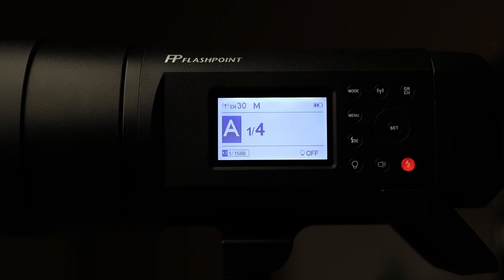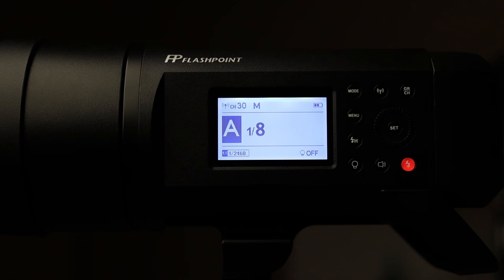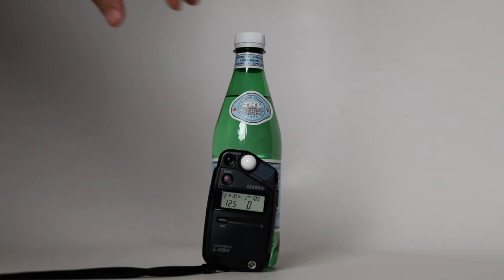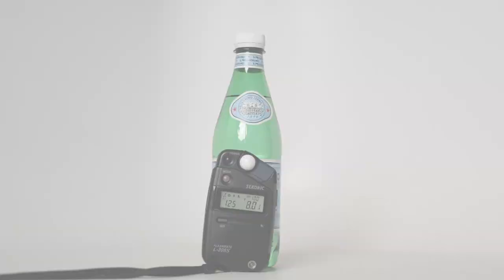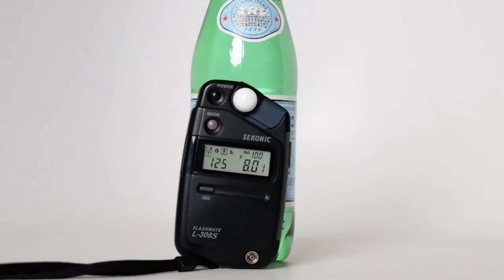Studio Lighting - How to use a Light/Flash Meter - 2:1 ratio lighting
A demonstration showing how to use a light/flash meter for single light setups as well as 2:1 ratio lighting in a studio setting.